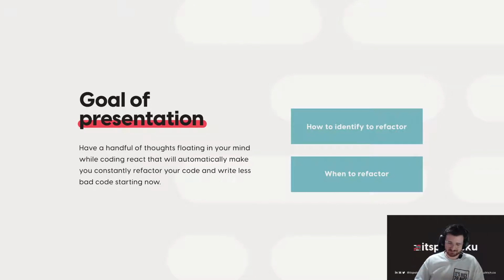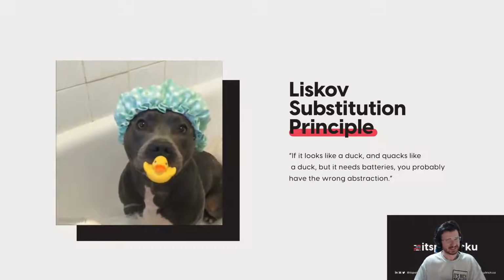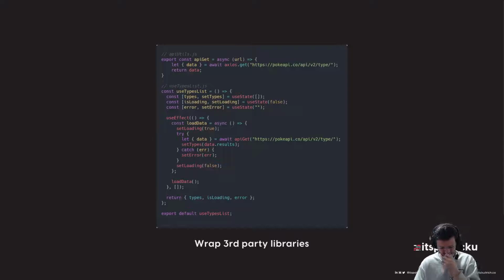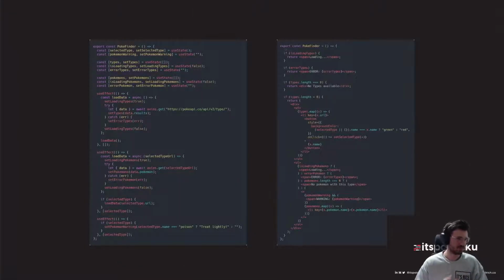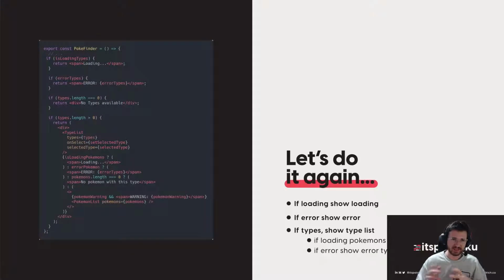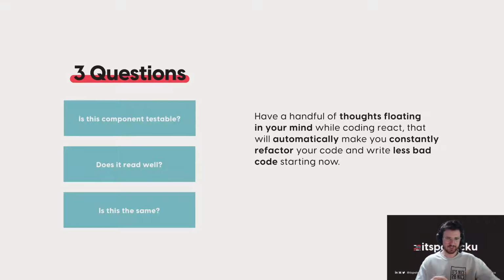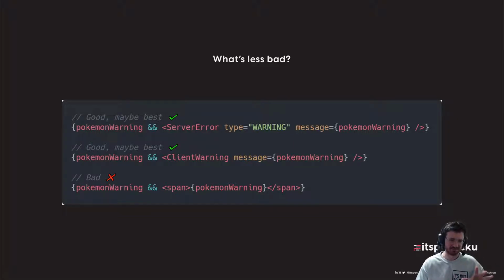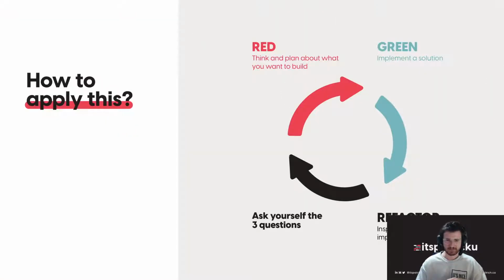The Refactor Lifecycle of a React Component